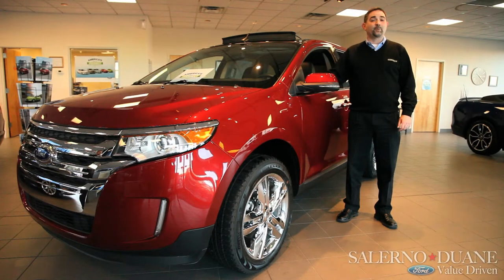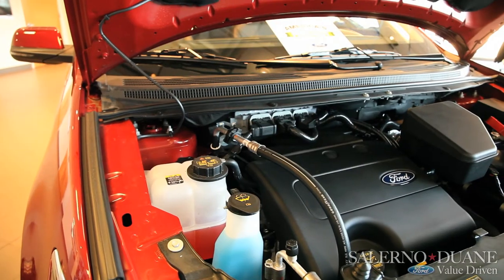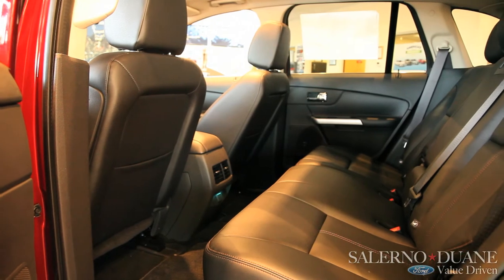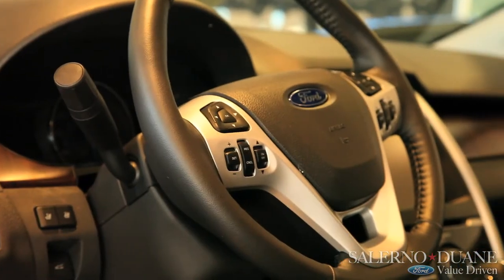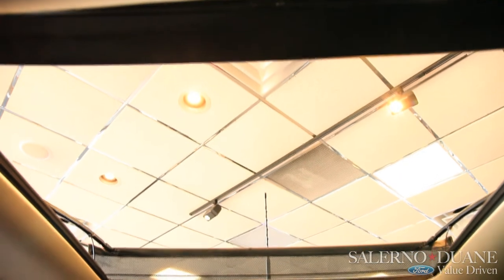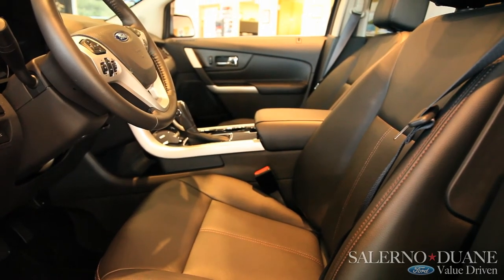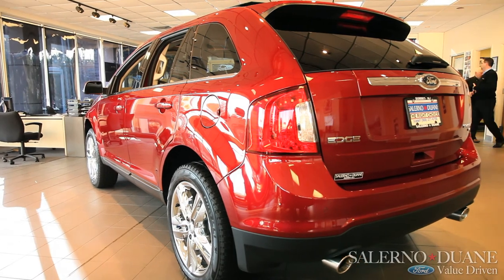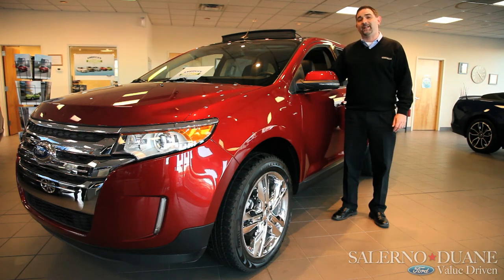2013 Ford Edge NJ for Sale (Review) | NJ Ford Dealer | Salerno Duane Ford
Steve Costa reviews the 2013 Ford Edge for sale in Summit, New Jersey. The Ford Edge for 2013 is available of model trims; SE, SEL, Limited and Sport. Visit Salerno Duane Ford for special lease deals and financing offers on a new 2013 Ford Edge SE, SEL, Sport or Limited with AWD.

Salerno Duane Ford, a member of the Salerno Duane Auto Group, is a leading Ford dealer in New Jersey with over 30 years of experience servicing Ford customers.  Visit us at 267 Broad Street, Summit, NJ 07901  We are located just off Routes 24 and 78, just a short drive from Union, Watchung and East Hanover.